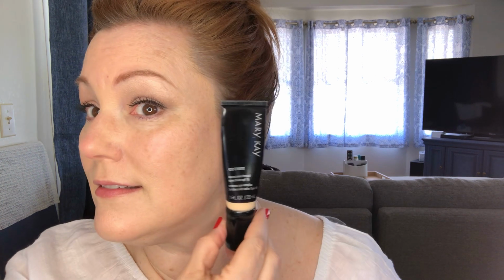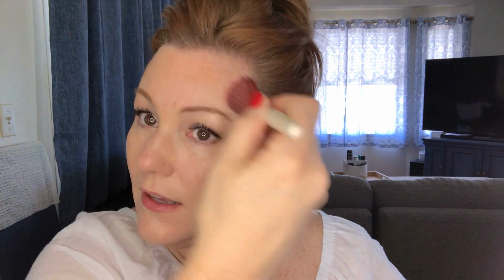Side by Side CC Cream vs Foundation Mary Kay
Have you ever wondered, what's the difference? Which one should I choose? Well, this is the video for you! The unique benefits of CC Cream make it a one step wonder but the gorgeous coverage of the luminous foundation is a total winner too! I do half a face with each so you can SEE the difference!